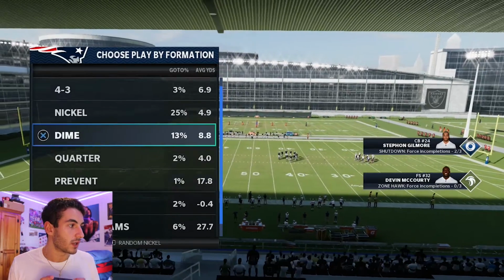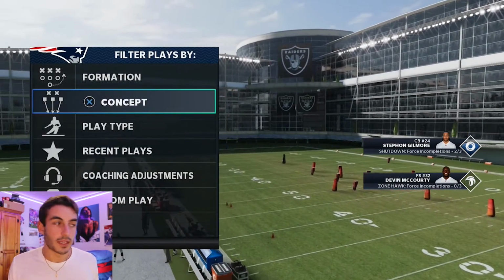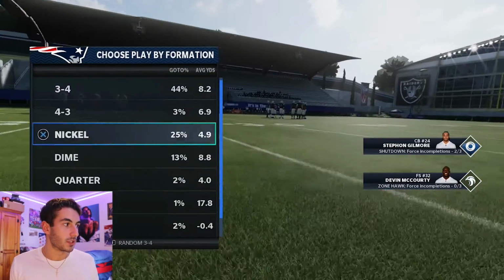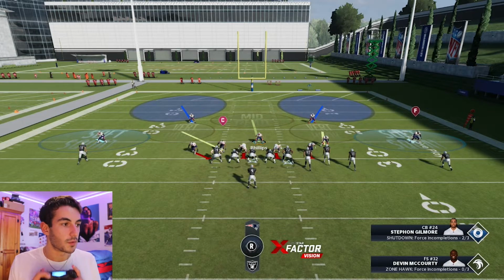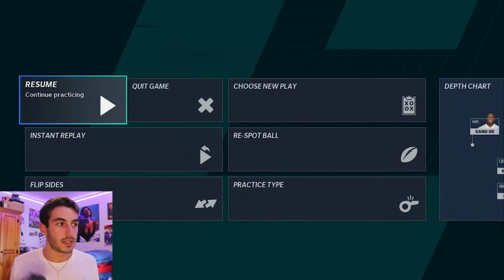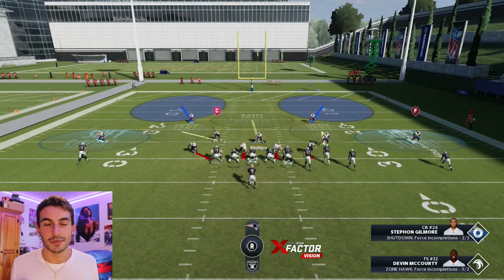THE BEST ZONE DEFENSE TO GET MORE USER PICKS IN MADDEN 21! (*PATRIOTS PLAYBOOOK*)